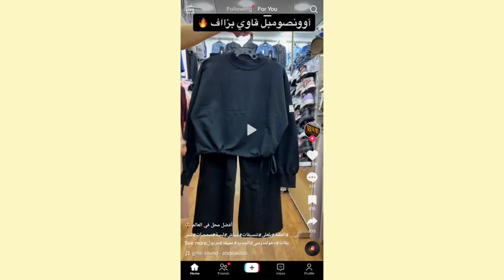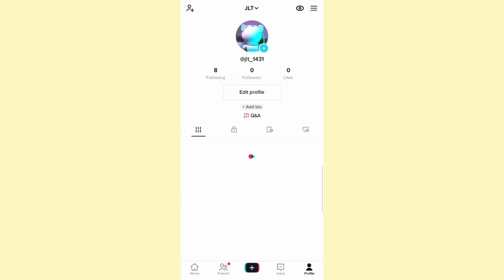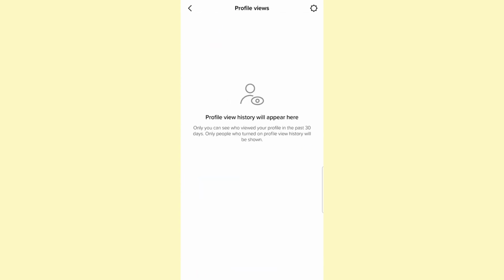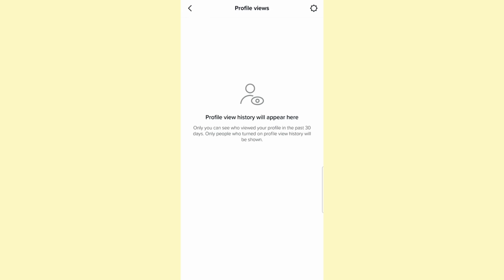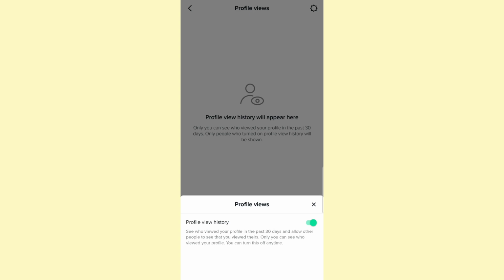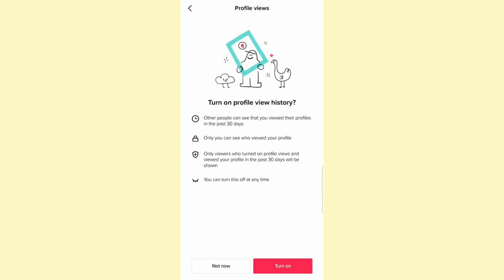How to Turn Off Profile View History on TikTok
Learn How to Turn Off Profile View History on TikTok. It is really easy to do and learn to do it in just a few minutes by following this super helpful tutorial.